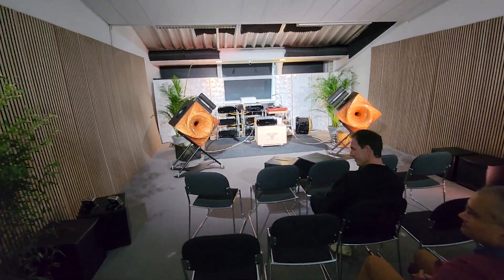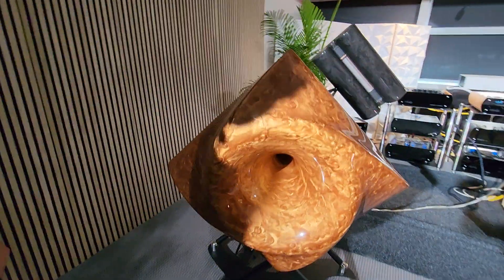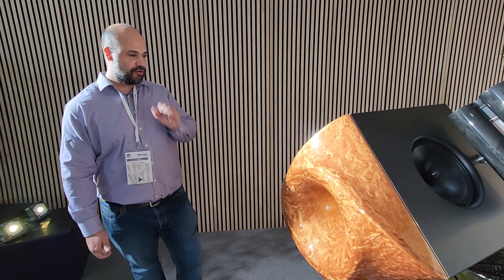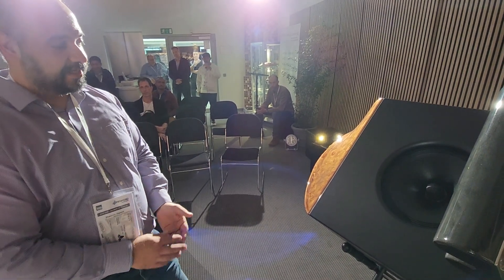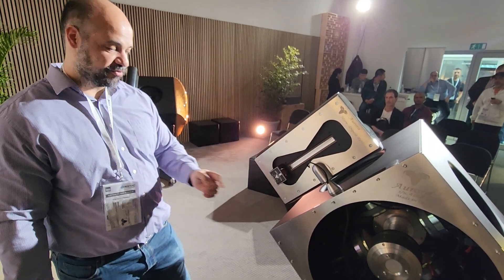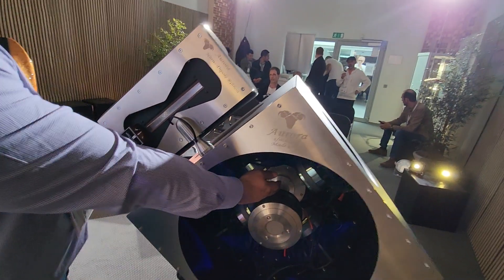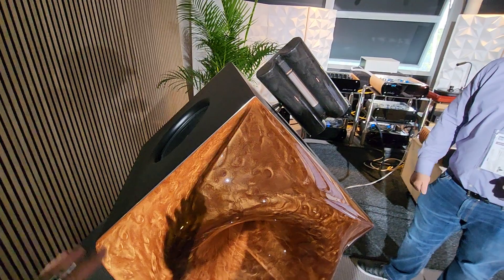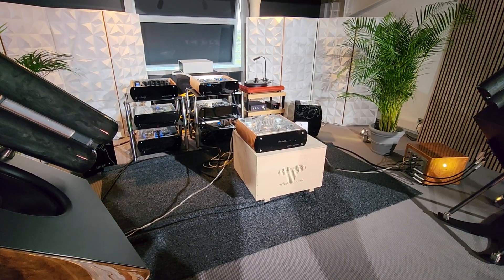🤩 Brilliant!!! Stavros Danos of Aries Cerat Explains the Aurora Speaker Design